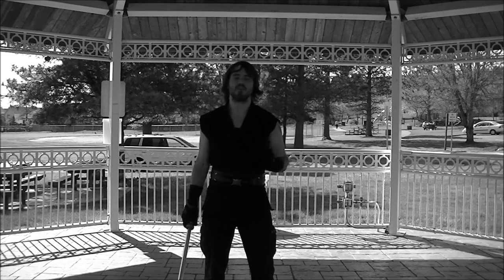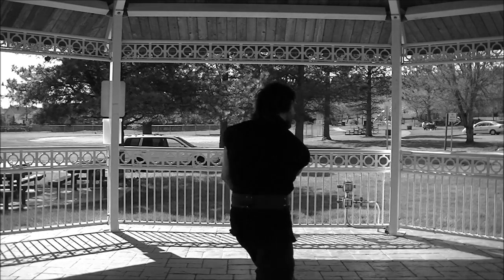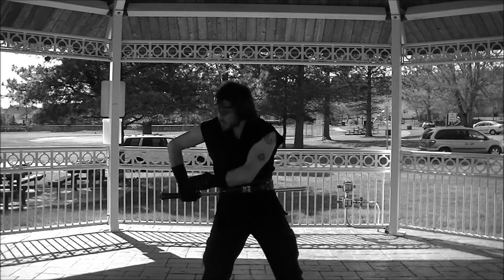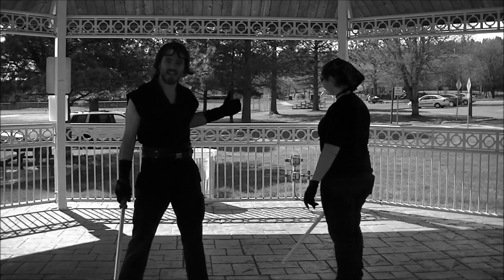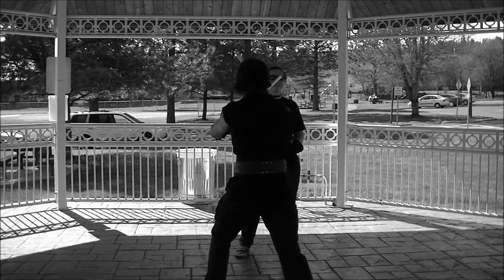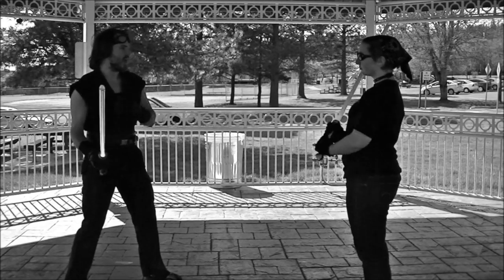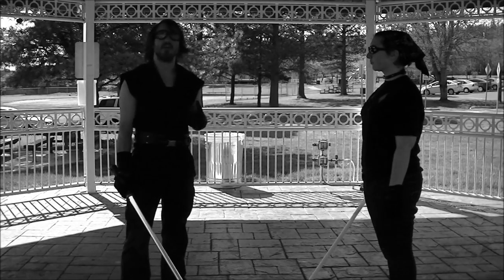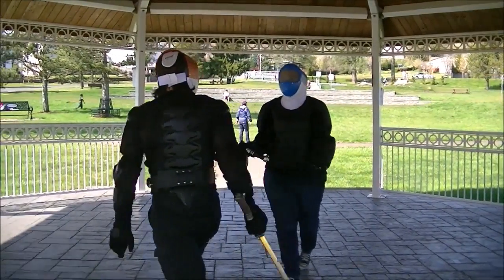TPLA Training Hall: Soresu with Lucien Kane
TPLA Knight and his student from the Tyhos Ridge Saber Academy are here with a tip on behind the back orbits.